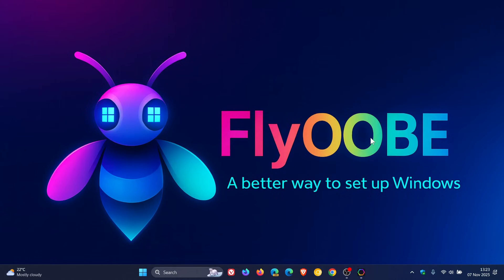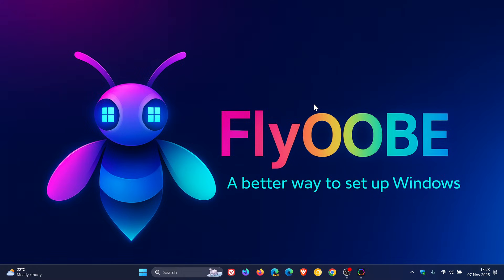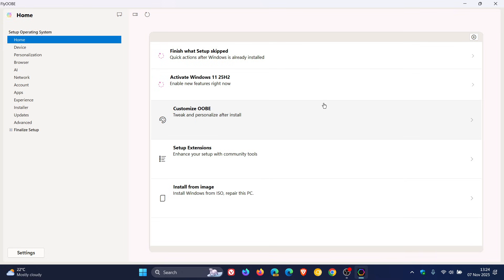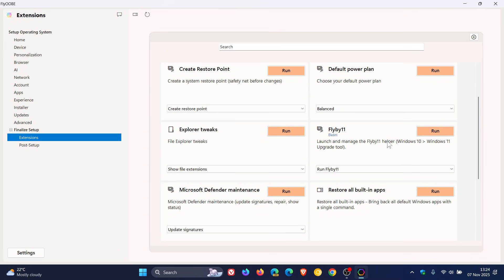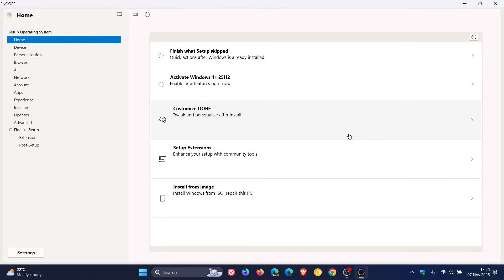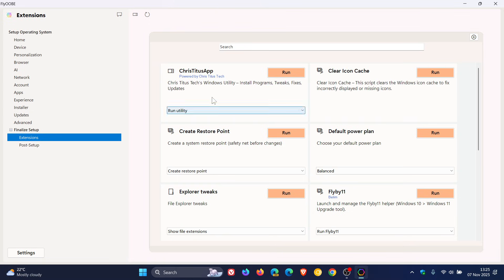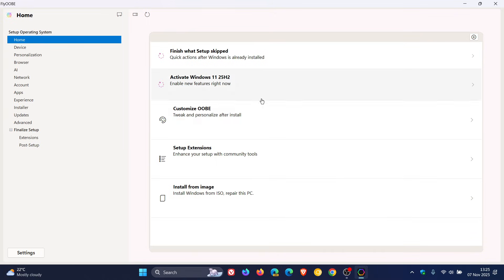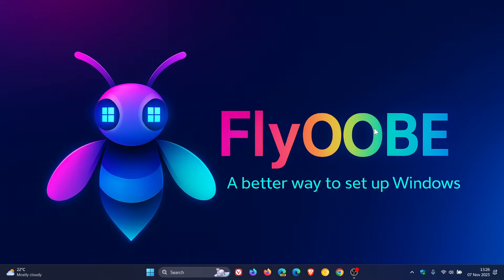What’s New in Flyoobe 1.51: Install Windows 11 on Any PC! (Bypass System Requirements)